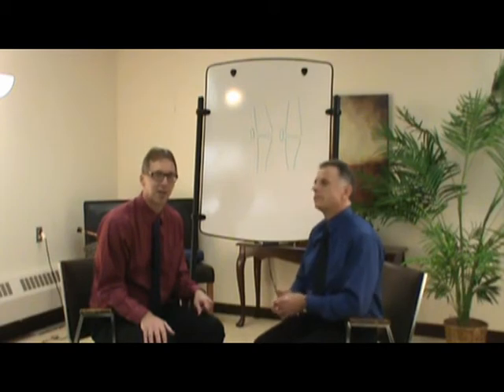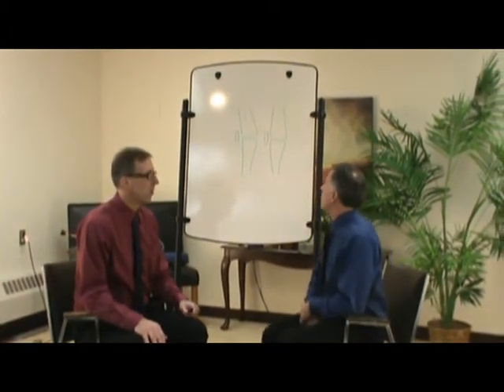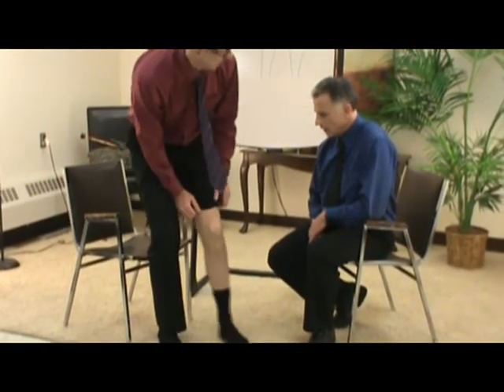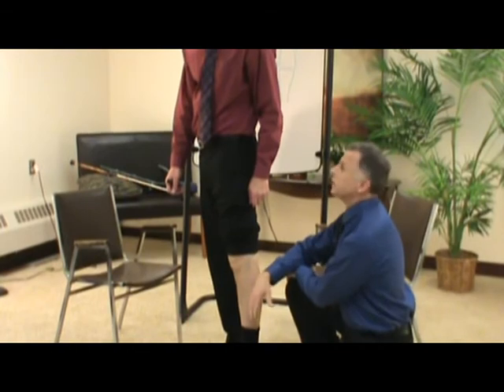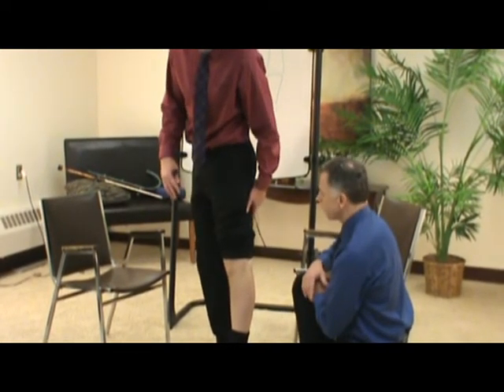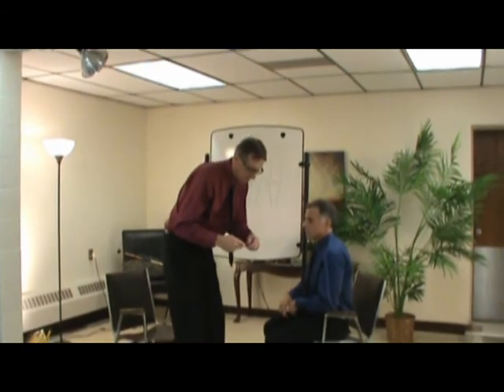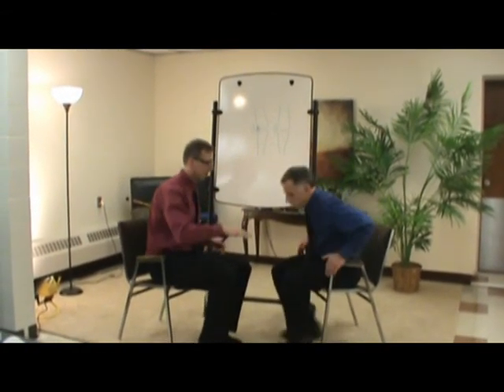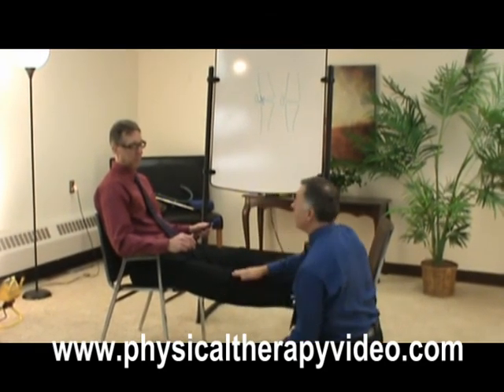Knee Pain Caused by Bad Knee Posture??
"Famous" Physical Therapists Bob Schrupp and Brad Heincek demonstrate how bad knee posture can cause or aggravate your knee pain.